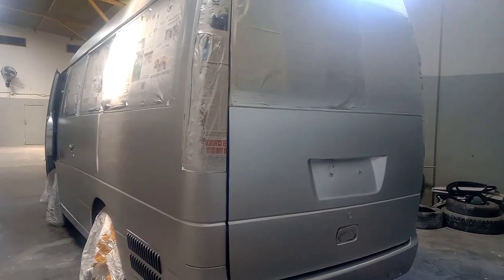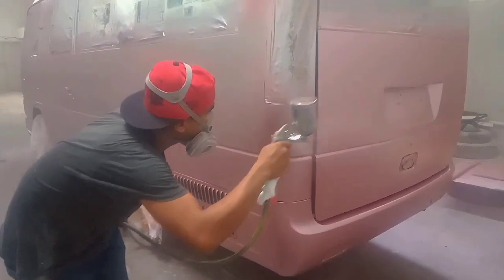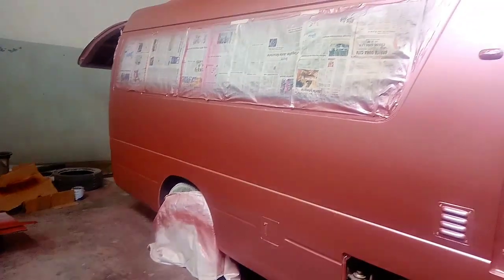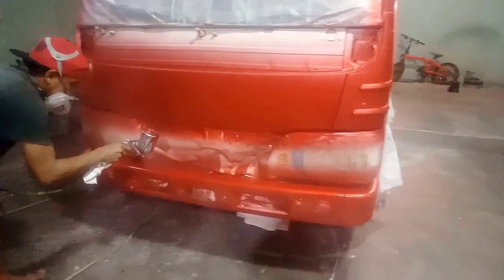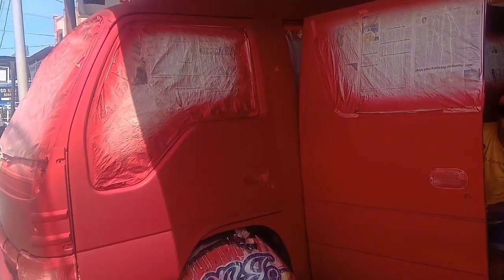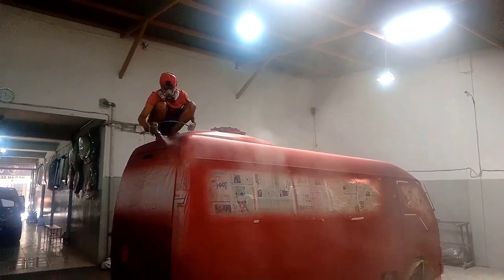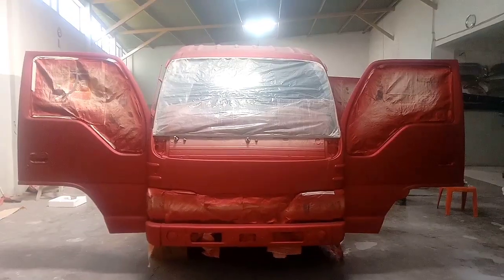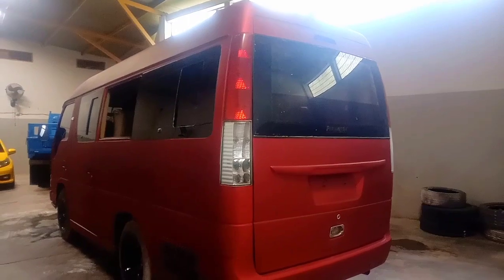CARA CAT MERAH DOFF||CAT CANDY RED DOFF MOBIL BUS.Anto Hermanto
CARA CAT MERAH DOFF||CAT CANDY RED DOFF MOBIL .Anto Hermanto#Antohermanto#merahdoff#reddoff#mobilbus#